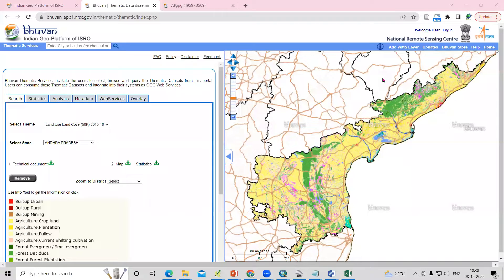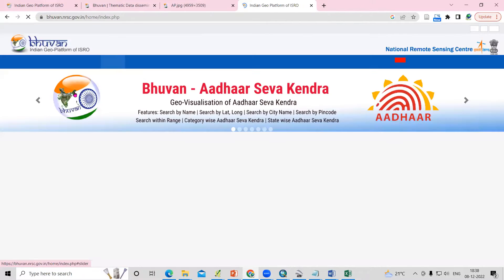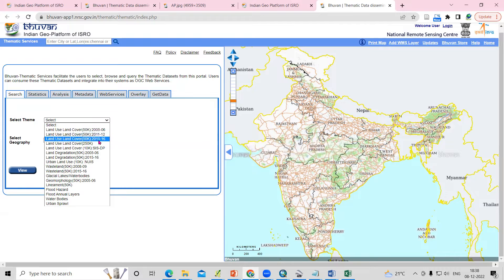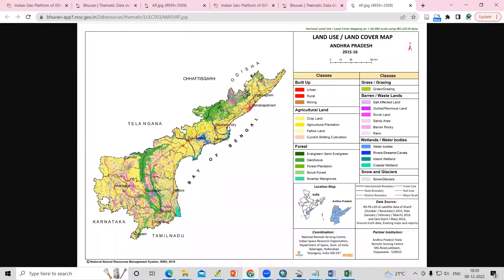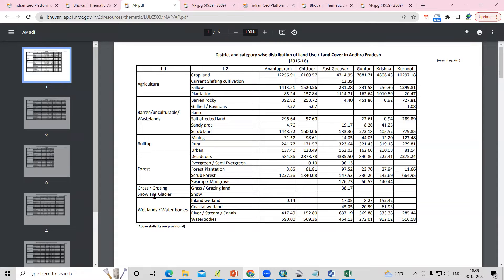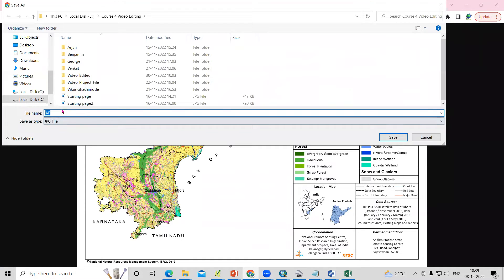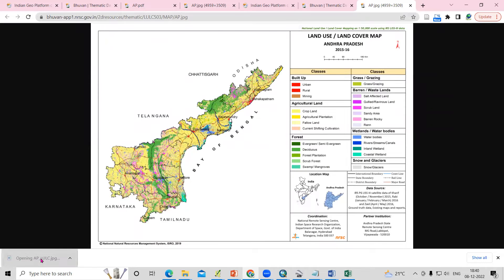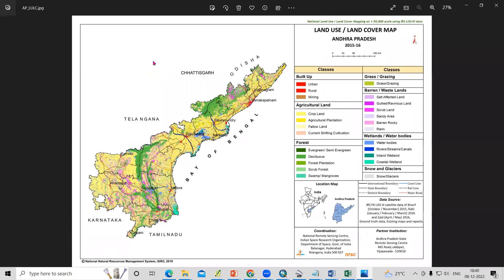RS & GIS QA 23 How to Download Bhuvan LULC statistics and Map